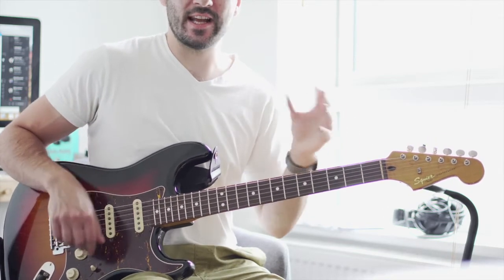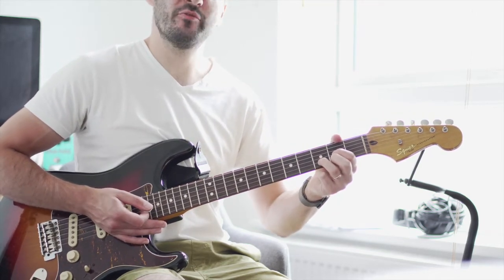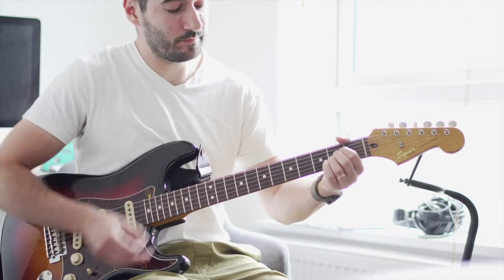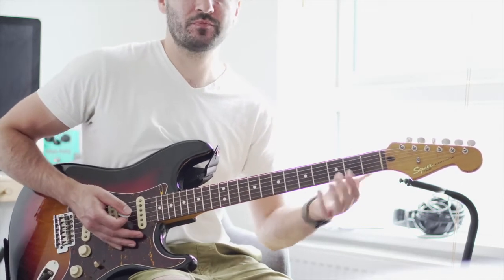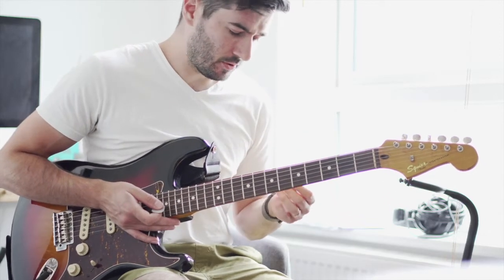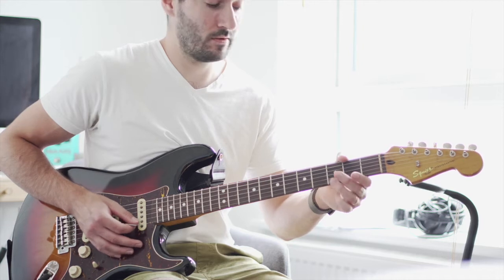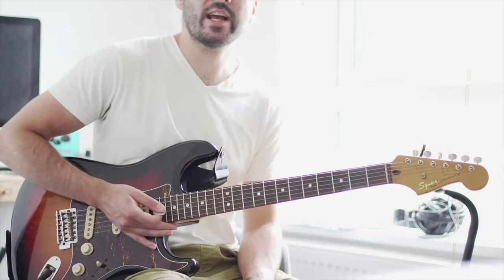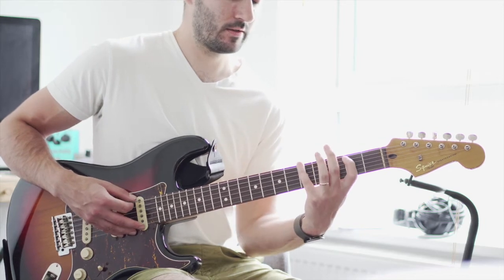How To Play Back In Black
🎸 // T U T O R I A L  T U E S D A Y // 🎸

Today we’re takin’ a look at AC/DC - Back In Black! There’s some serious riffage in this tune!

If you liked this video and would love to learn an instrument, well, we’re STILL teaching… yep! Ain’t no coronavirus gonna stop us!

👇Check the link below to receive 2 FREE LESSONS on the instrument of your choice! 👇